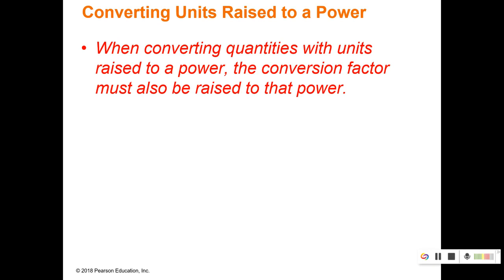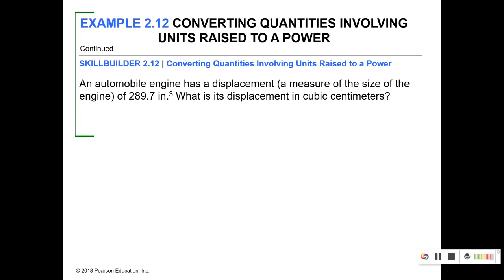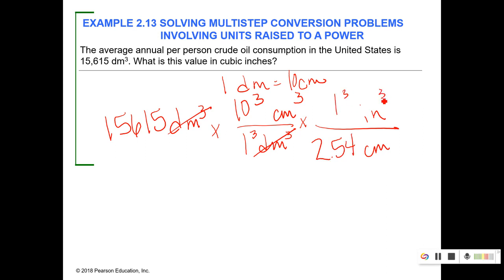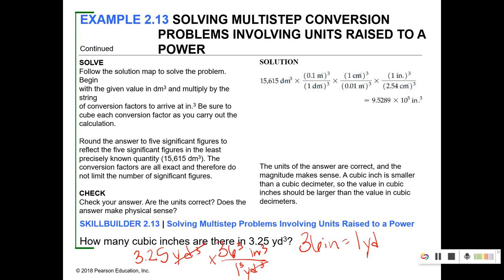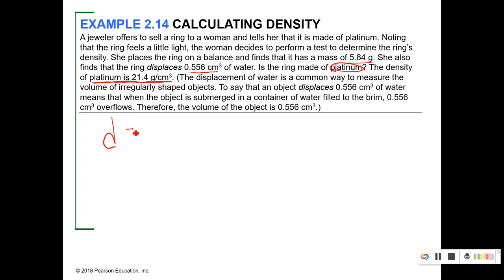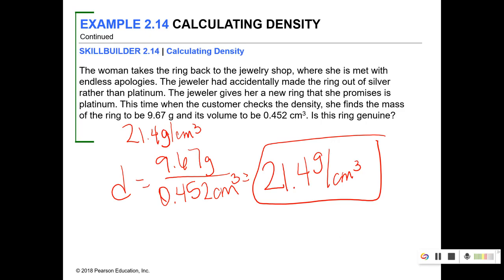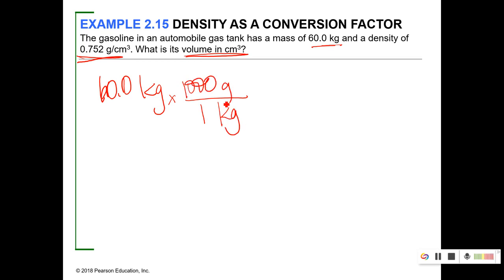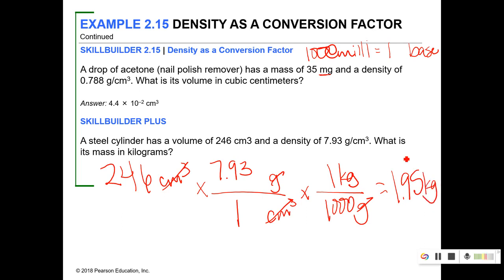Ch 2 Part 3